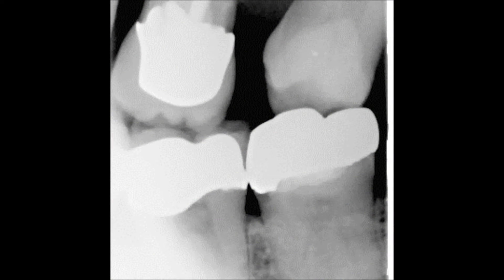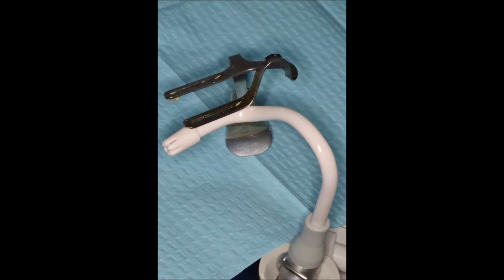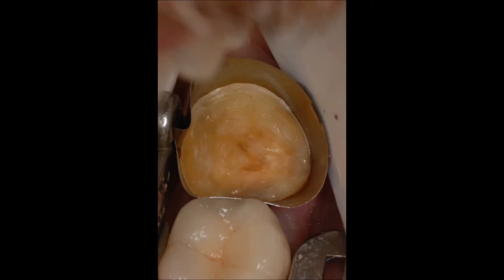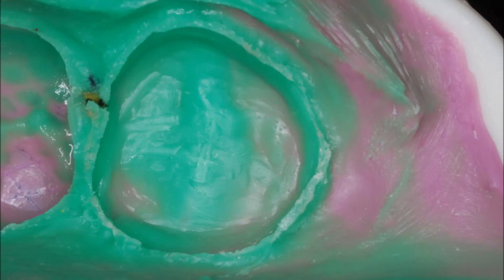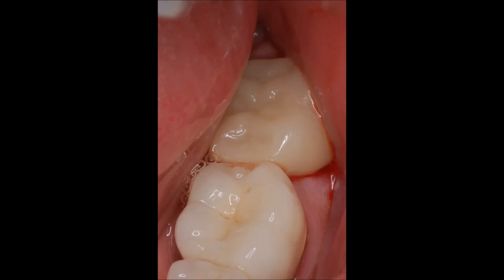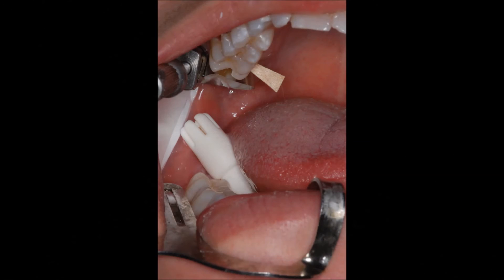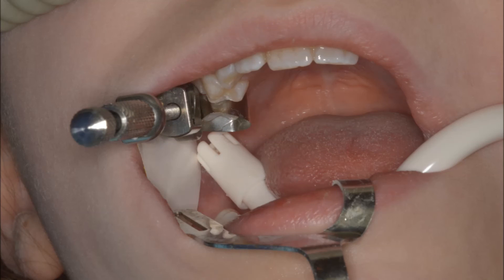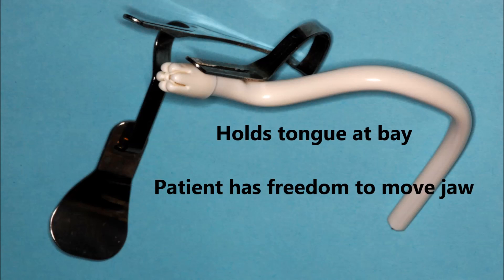Garmer's saliva ejector setup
Dental operative isolation